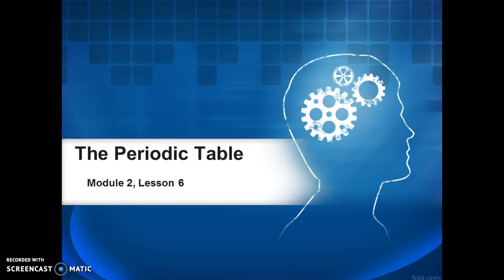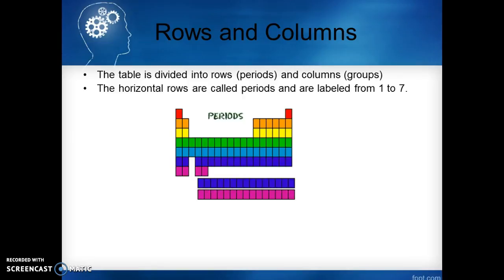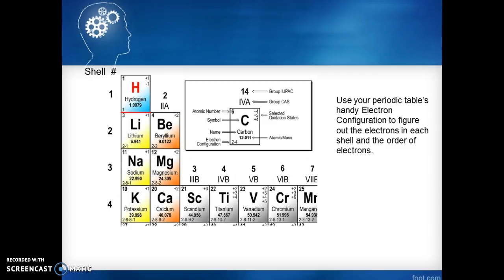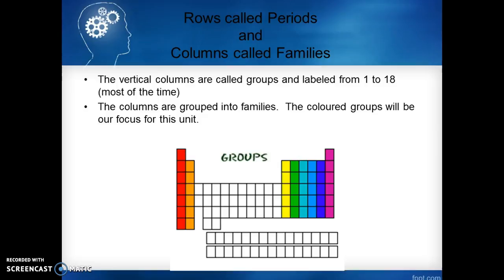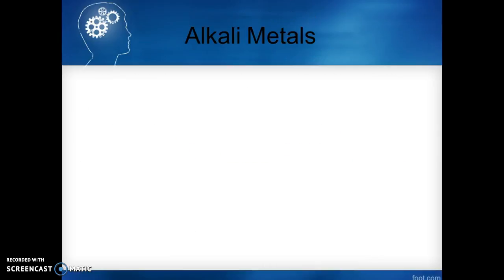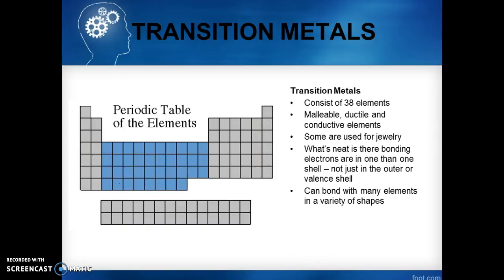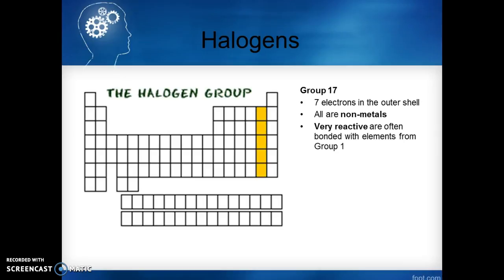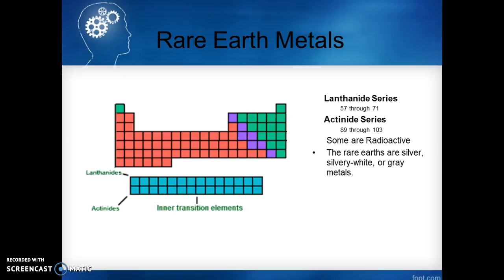M2L6: The Periodic Table